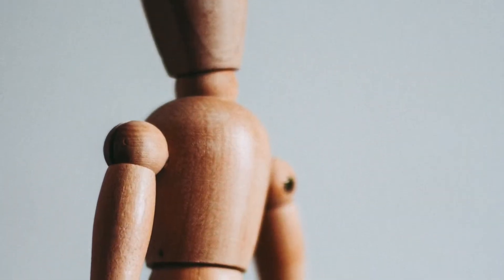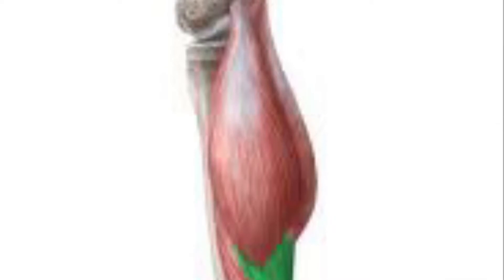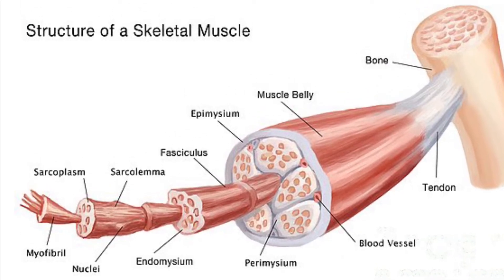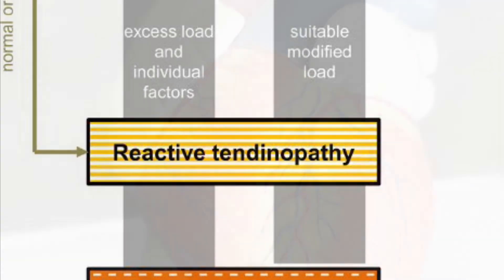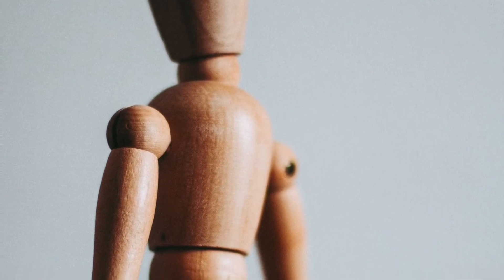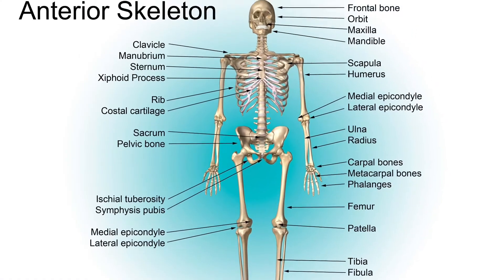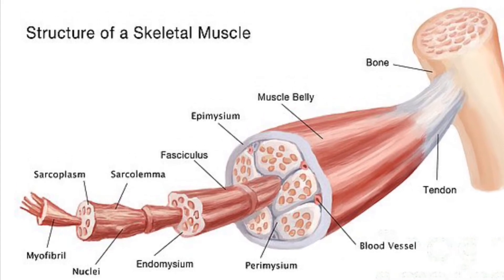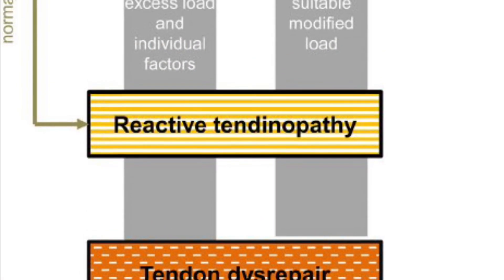What is Tendinopathy?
Welcome! In today’s video you’ll learn about the basics of tendinopathy. In this video we discuss the continuum of Tendon and Pathology model.

Dear Beloved Viewers:
Did this provide you with value? Do you want a 1-on-1 training session with me?
     Yours Truly,
     ~ Alpha Aesthetics